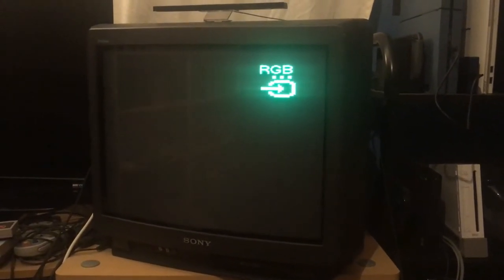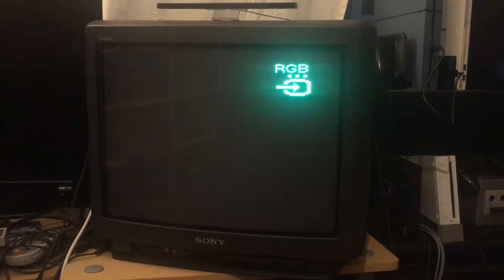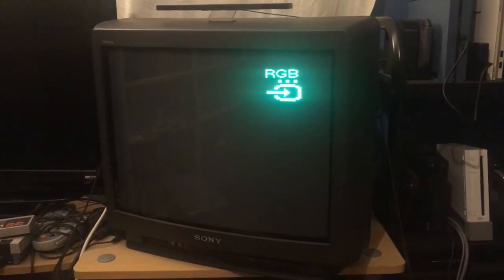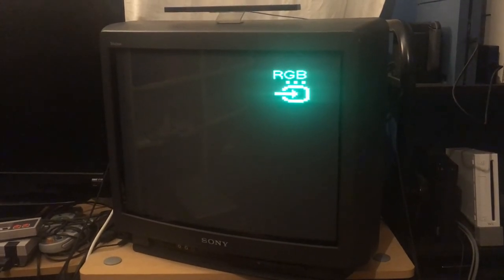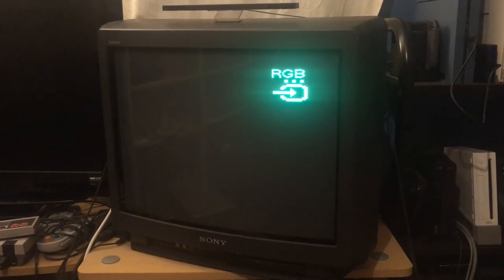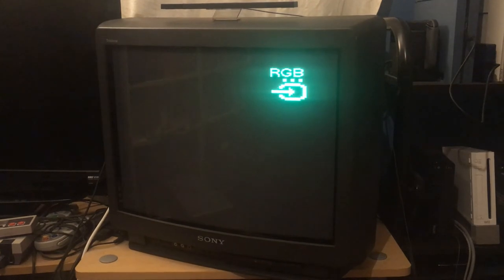Extremely Loud CRT TV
Crazy loud CRT TV! Making popping and whistling sounds and noises! This is not normal!